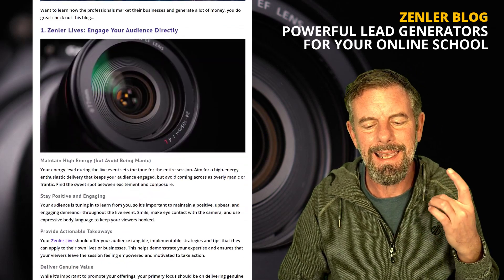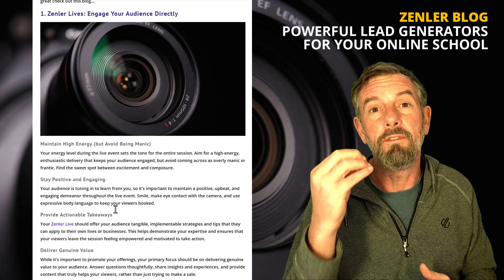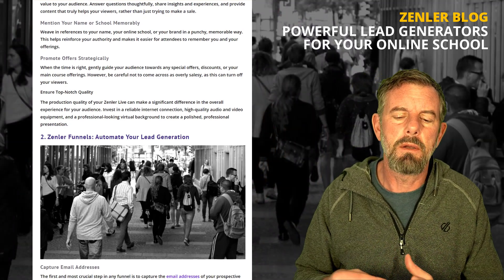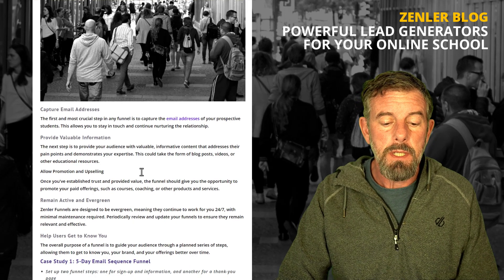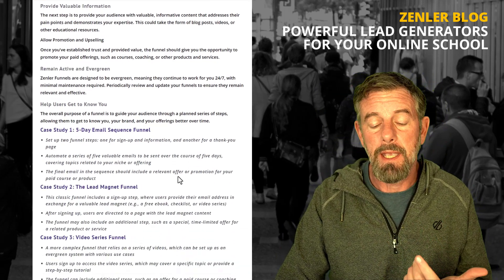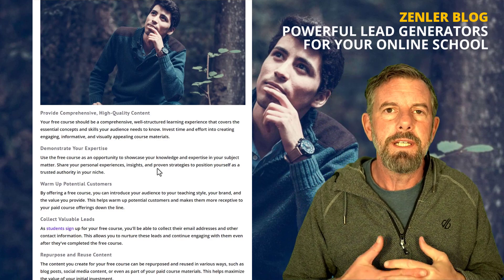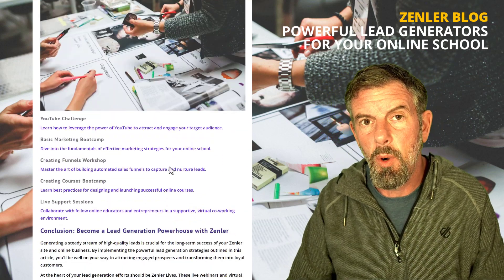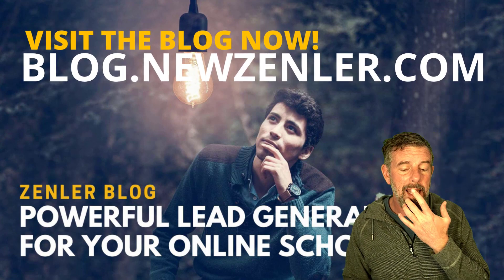Zenler Vlog - Powerful Lead Generators for your online school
Generating a steady stream of high-quality leads is crucial for the long-term success of your Zenler site and online business. By implementing the powerful lead generation strategies outlined in this article, you'll be well on your way to attracting engaged prospects and transforming them into loyal customers.

At the heart of your lead generation efforts should be Zenler Lives. These live webinars and virtual events allow you to connect directly with your audience, build rapport, and showcase your expertise. By maintaining high energy, delivering genuine value, and promoting your offerings in a strategic, non-salesy way, you can turn attendees into devoted followers and customers.

Lead generation
Complementing your Zenler Lives are the platform's built-in Funnels, which provide an automated, evergreen system for capturing email addresses, nurturing leads, and making sales. Whether you opt for a simple email sequence, a lead magnet, or a more complex video series funnel, these tools streamline the lead generation process and work tirelessly on your behalf.

Offering a free online course is another highly effective way to position yourself as an authority in your niche, attract a steady flow of leads, and warm up potential customers for your paid course offerings.

Of course, no lead generation strategy is complete without effective marketing. By consistently promoting your Zenler Lives, Funnels, and free courses across social media, paid advertising, and other channels, you'll increase your visibility and draw more prospects into your sales funnel.

Remember, lead generation is an ongoing process, and consistency is key. Regularly update your funnels, create new lead magnets, and explore fresh marketing avenues to keep your pipeline full and your business thriving.

With Zenler's comprehensive suite of tools and resources, including Lives, Funnels, and a wealth of training materials, you have everything you need to become a lead generation powerhouse. Implement these strategies today, and watch your online school soar to new heights!

By leveraging the power of Zenler Lives, Funnels, and free courses, you can position your online school for long-term success and sustainable growth. Combine these lead generation strategies with effective marketing, and you'll be well on your way to building a thriving, high-converting student base.

Don't let your lead generation efforts stagnate. Embrace the tools and resources available through Zenler, and start attracting a steady stream of engaged, high-quality leads today. With consistency, creativity, and a commitment to delivering value, you can transform your Zenler site into a lead generation machine that fuels the growth and success of your online school.

What is Zenler?
Your All in One Platform for Marketing and Course Creation that's what it is
👉 Sign up to get a secret invite for New Zenler and try it for FREE